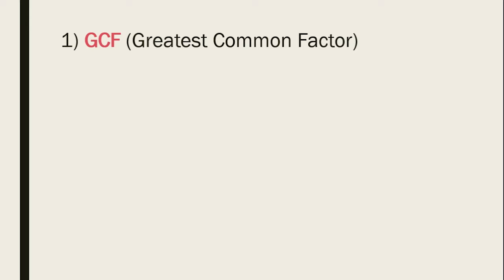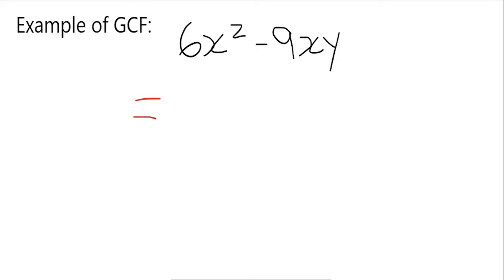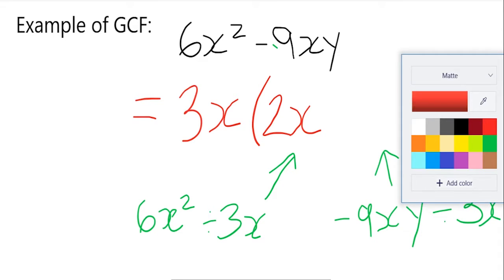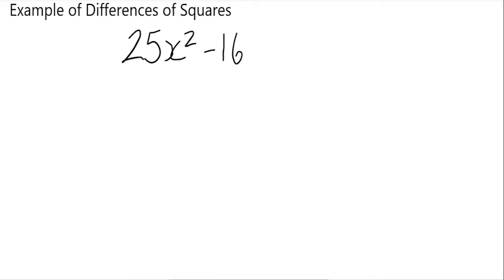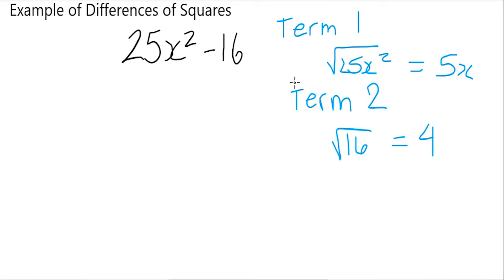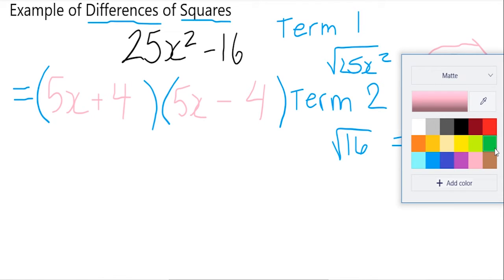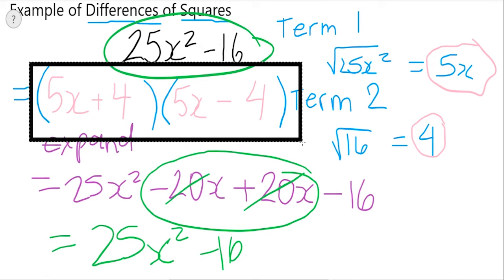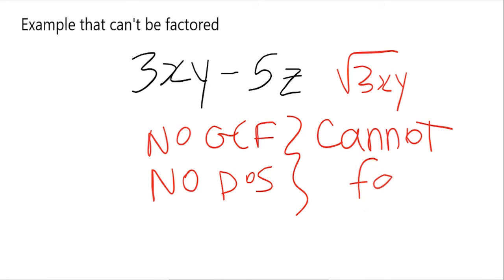Factoring Introduction l Summary l Part 1: GCF and Binomials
Hey everyone! We begin this video with a quick chart/ summary to help you in factoring any given polynomial. Then we explore the greatest common factor and factoring binomials.